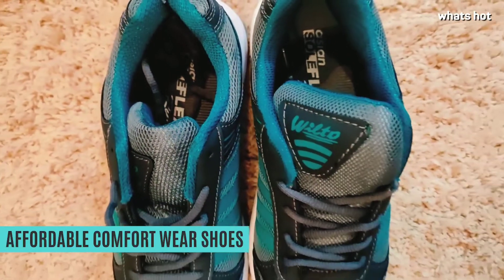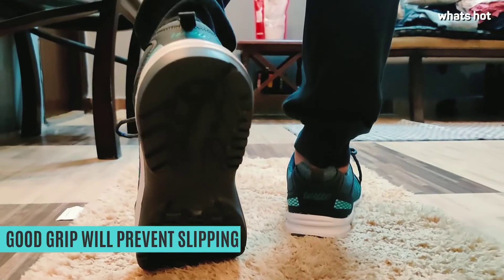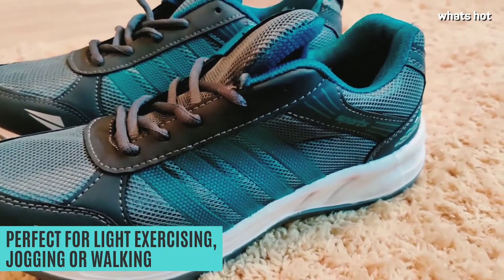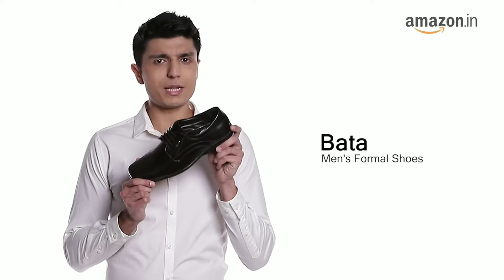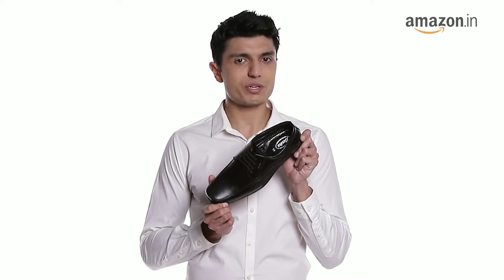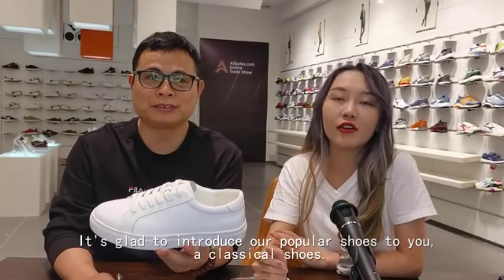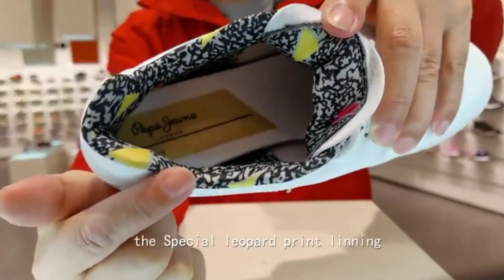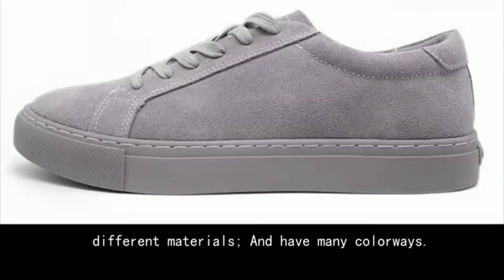Cheap but Durable Shoes Collection | Attractive Shoes Collection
ASIAN Men's Wonder-13 Sports Running Shoes

PRODUCT DETAILS
Material Type: Mesh
Closure Type: Lace-Up
Heel Type: Flatform Heel
Water Resistance Level: Water-Resistant
Manufacturer: ASIAN, Asian Footwear Pvt Ltd
Packer: Asian Retail Ventures
Importer: Asian Retail Ventures
Item Weight: 560 g
Item Dimensions LxWxH: 31 x 21 x 10 Centimeters
Generic Name: First Walker Shoe

Bourge Men's Loire-z1 Running Shoes

PRODUCT DETAILS
Material Type: Mesh
Closure Type: Lace-Up
Allow your pair of shoes to air and de-odorize on a regular basis, this also helps them retain their natural shape; use shoe bags to prevent any stains or mildew; dust any dry dirt from the surface using a clean cloth, do not use polish or shiner
Outer Material: Mesh

BATA Men Sa 05 Formal Shoes

PRODUCT DETAILS
Care Instructions: Allow your pair of shoes to air and de-odorize on a regular basis; use shoe bags to prevent any stains or mildew; dust any dry dirt from the surface using a clean cloth; do not use polish or shiner
Outer Material: Synthetic
Lifestyle: Business
Closure Type: Lace-Up
Warranty Type: Manufacturer

Breathable Men Working Sneakers Steel Toe Lightweight Safety Shoes for Men

Luxury formal men's genuine leather dress loafers shoes for men

Sport Breathable Leather Made White Flat Sneakers Black Casual Shoes Men and Women